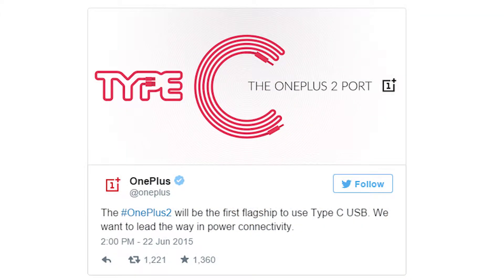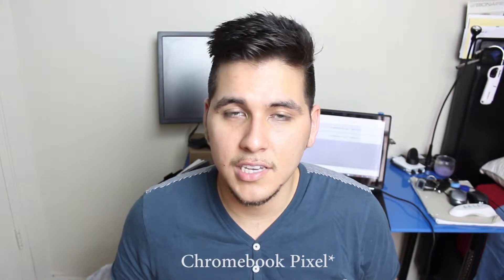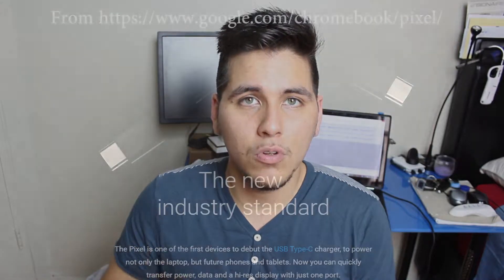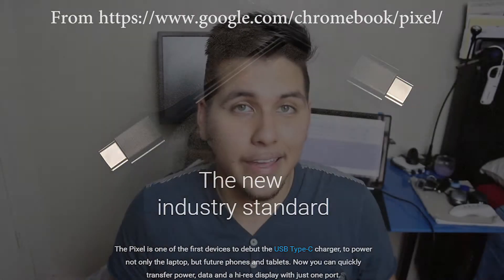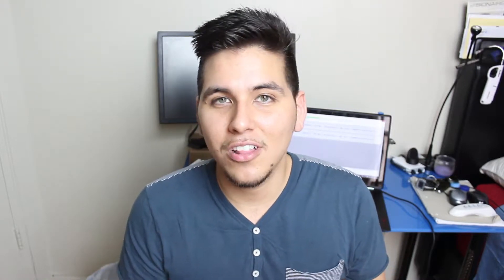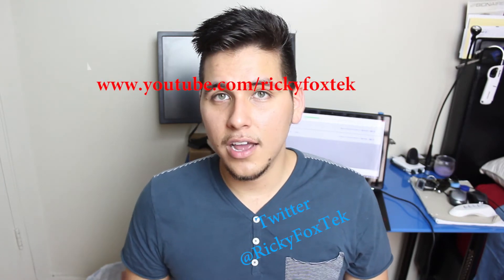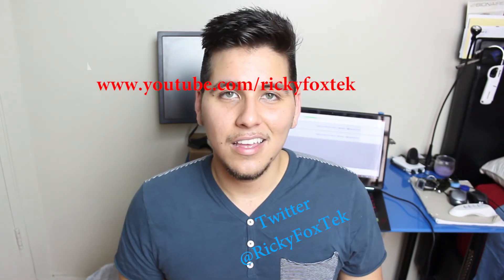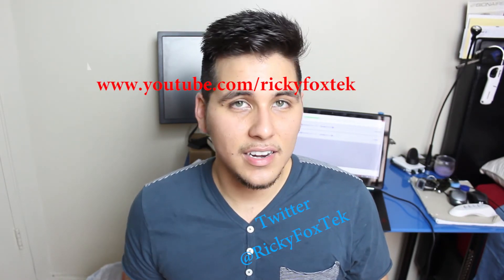Quick Video - Regarding USB Type C on the New Nexus and Oneplus 2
For more information about USB Type-C Check out MKBHD's video explaining what it is.

Follow me @rickyfoxtek on twitter.

Let me know if you guys have any questions, i'd be happy to answer them in the next video!